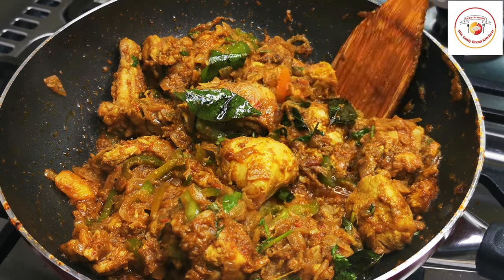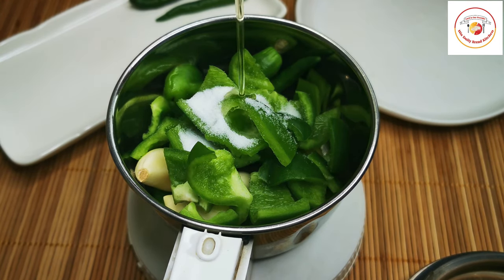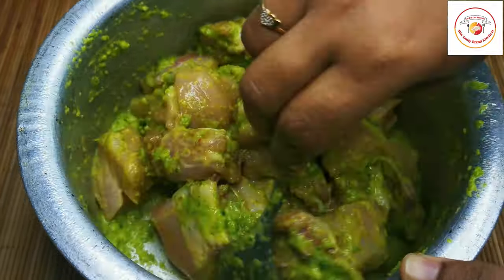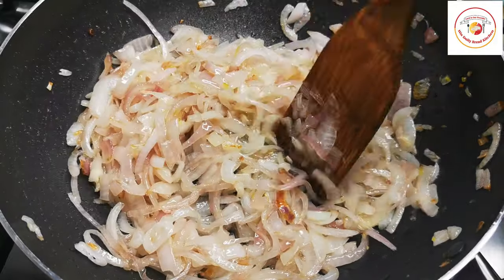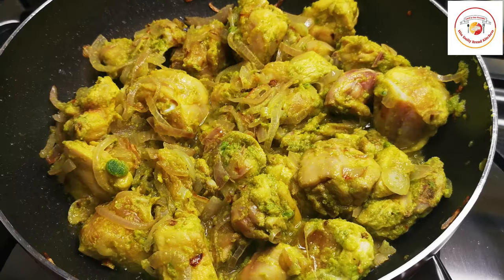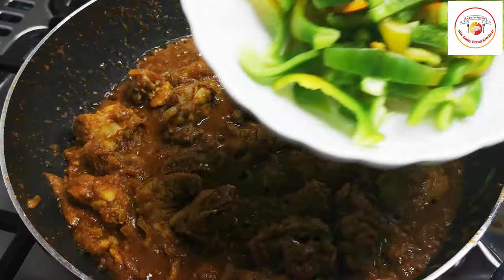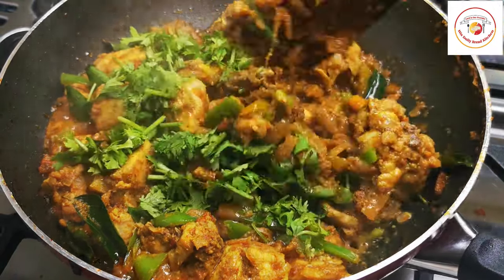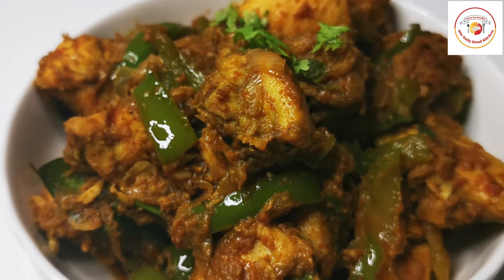Easy & mouth watering Capsicum Chicken dry l chicken starter l Capsicum chicken dry | must try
Dear Friends,

Thanks for your turnback. Today's video is about cooking very tasty & mouth watering Capsicum chicken. Especially when chicken is cooked with capsicum has it's own taste and flavors makes you to eat again and again. we all of us knows that Chicken is having great bonding with Capsicum or some of the food combinations are best forever like - Capsicum with egg, Capsicum with Chicken goes fantastic mind blowing taste.

Here I have grinded a capsicum, green chilly, ginger, garlic, together to marinate the chicken to get the Exactly the taste of Capsicum along with chicken. well again cooking adding some more sliced capsicum to the chicken cooking it makes chicken wohhh. Really very tasty recipe. Superb with Indian bread like - Chapathi l Roti l Parota etc. Of course with rice is again tasty.

Please do try and let us know the feedback.

Tips :

1) You can use the Capsicum & green chilly more in quantity or decrease the quantity as   per your spicy consistency.

2) You can skip the chilly powder just adding only green chilly

3)  If you add tomato chopped or tomato puree then capsicum chicken becomes capsicum chicken gravy instead of dry capsicum chicken.
I have skipped tomato completely to get the dry capsicum chicken.

4) cook not closing the lid so you can expect the dry capsicum chicken

5) It is not required  to use the all the spices or masala powders like chicken masala powder, jeera powder since when capsicum is mixed with chicken cooked it has it's own unique taste, we like the taste most. However if you wish you can added or skip it.

Ingredients list :

Onions sliced - 2 big
Handful corriander leaf
Cooking oil - 3 to 4 Tbsp
Curry leaf - few
Chilly powder - 1/2 tbsp (optional)
Capsicum sliced - 1 medium size

For Chicken marination : grind the below listed ingredients

2 green chilly  l increase or decrease the green chilly
1 inch of Ginger
4 garlic cloves
1 medium size Capsicum chopped
Salt
1 tbsp cooking oil
1/4  tbsp Turmeric

Check out some more recipes you might be interested ;

Check out for more chicken recipes ;

His Daily Bread Subscriptions are ;